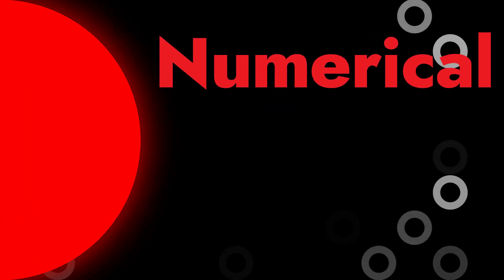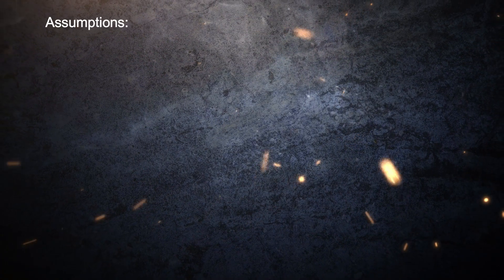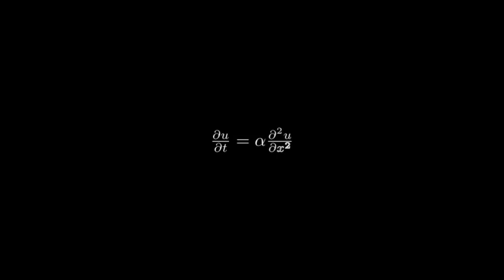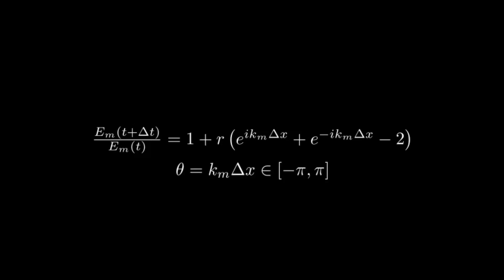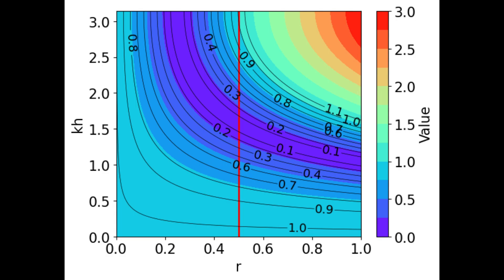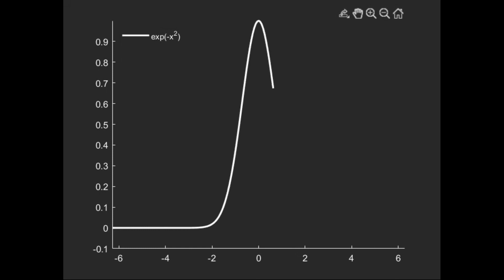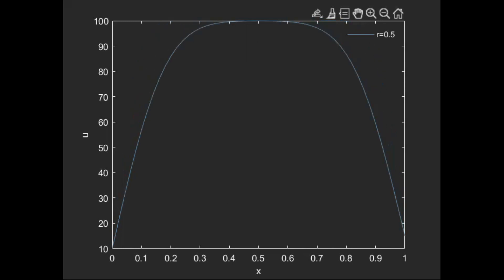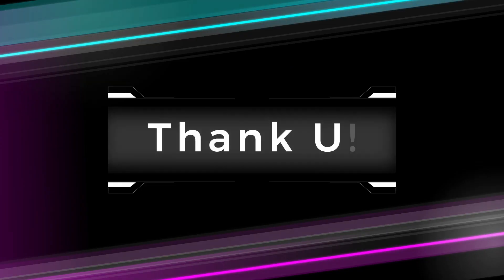Stability analysis using Von Neumann stability analysis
Derivation of Von Neumann stability analysis is described.